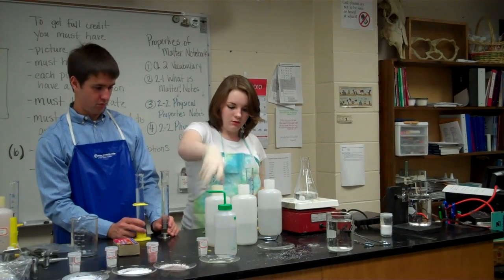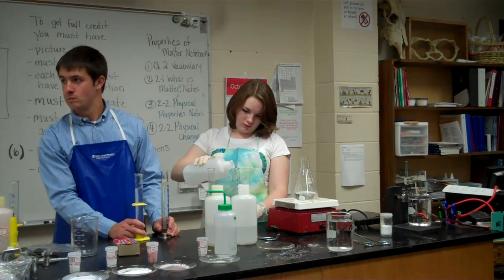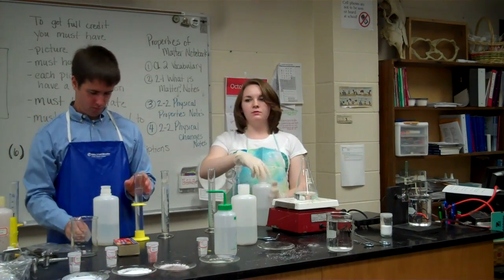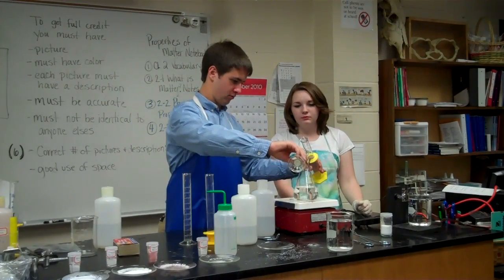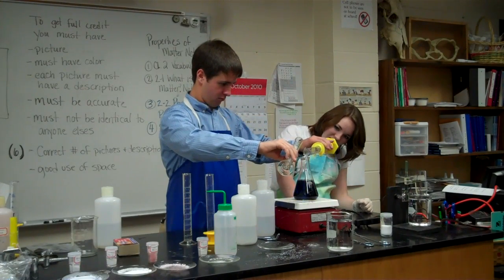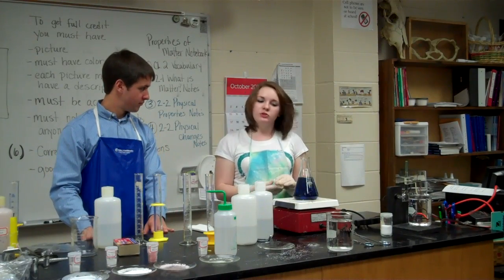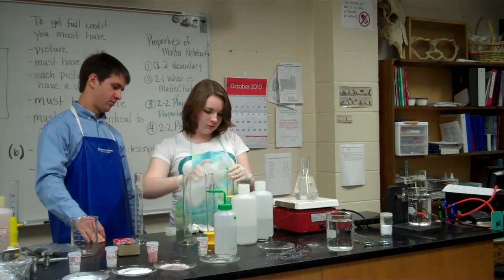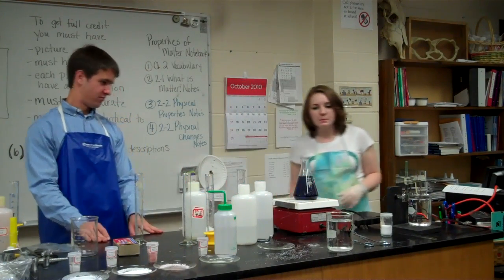Briggs-Rauscher Oscillating Clock Reaction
Featuring Tanner and Jana as our student-scientists